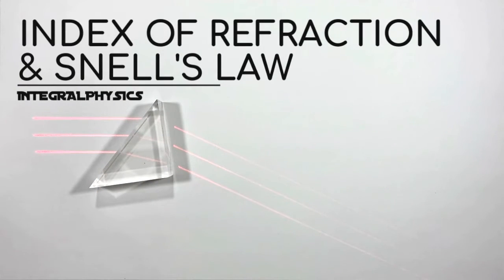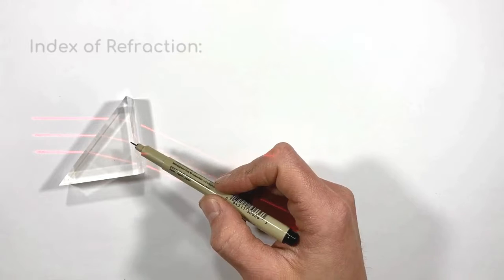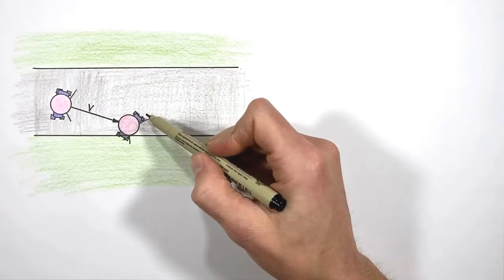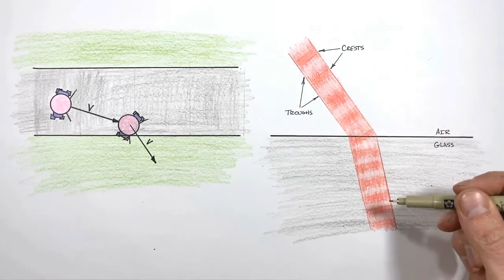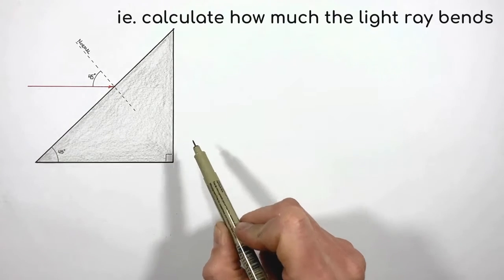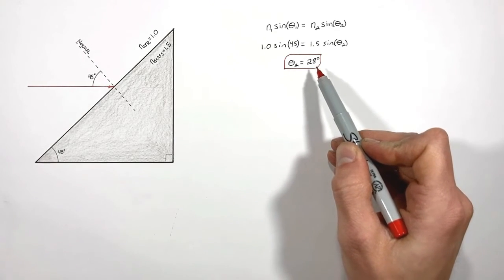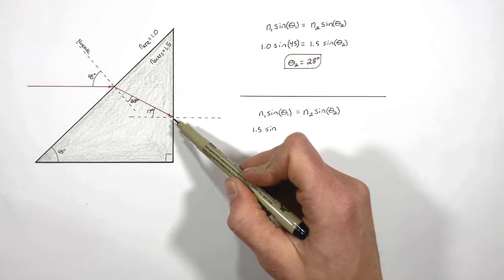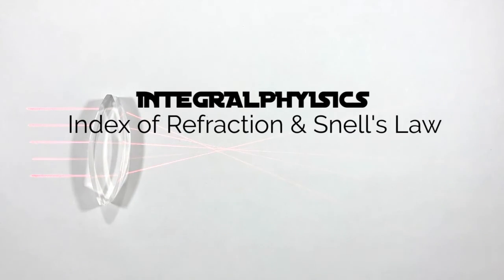Why Does Light Bend in a Prism or Lens? | Index of Refraction & Snells Law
Introduction to Index of Refraction & Snell's Law
Why does light bend as it travels between mediums?

Learn about index of refraction, the speed of light in different mediums and Snell's Law.  Find  out why a prism or lens bends light in certain ways.